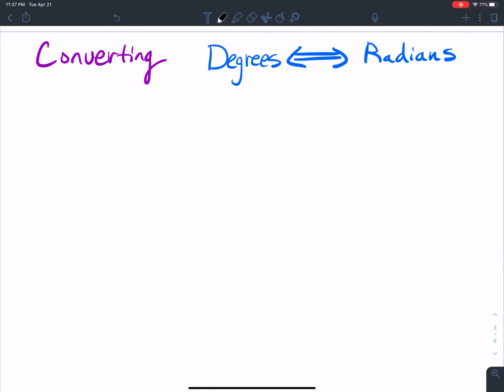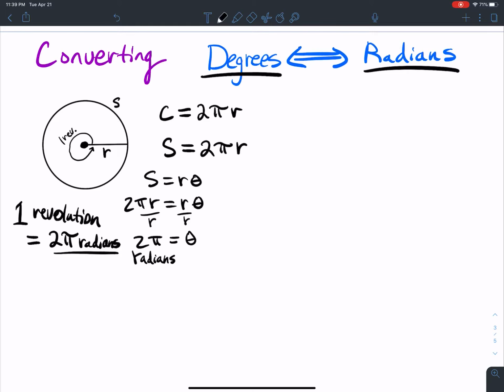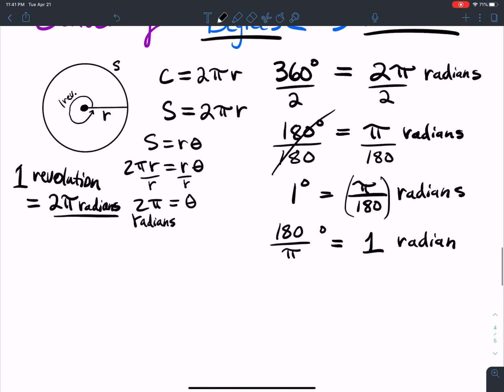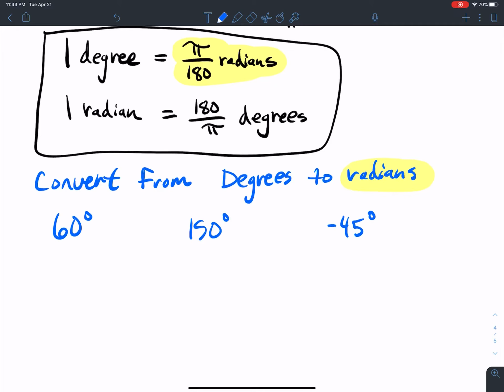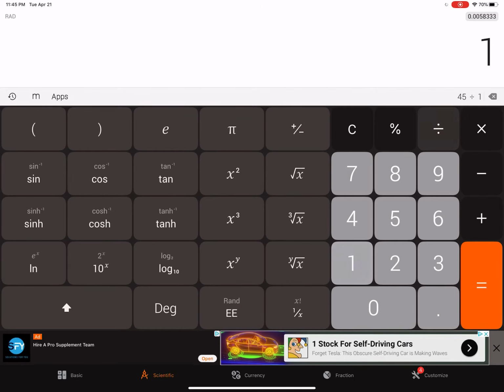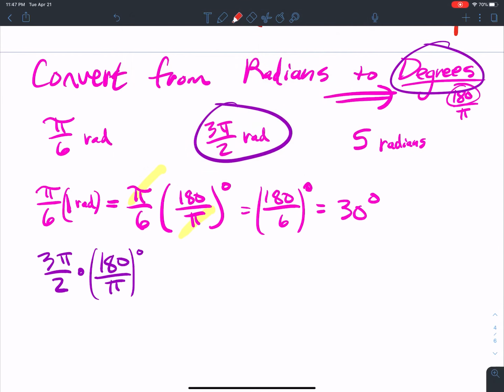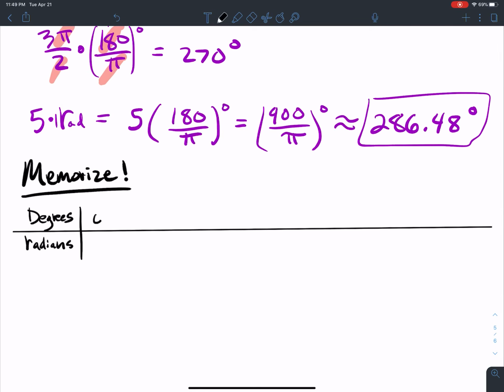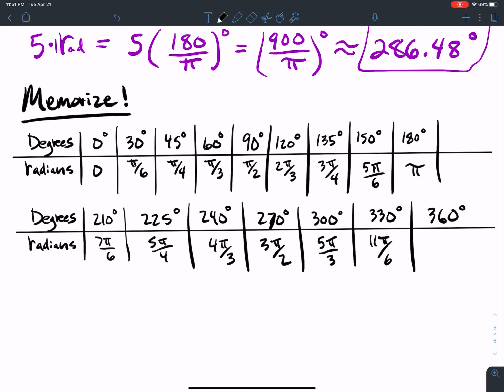1.1.5 Converting Between Degrees and Radians For an Angle (pi/180 or 180/pi)